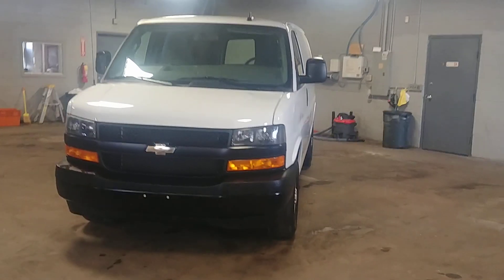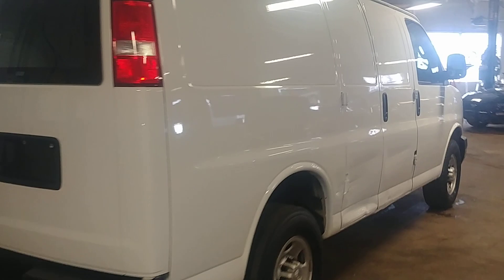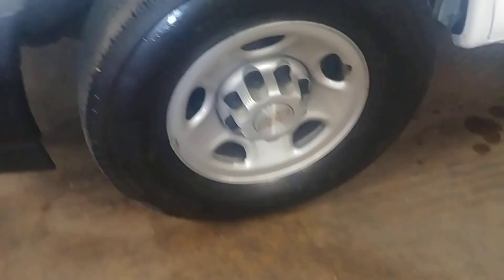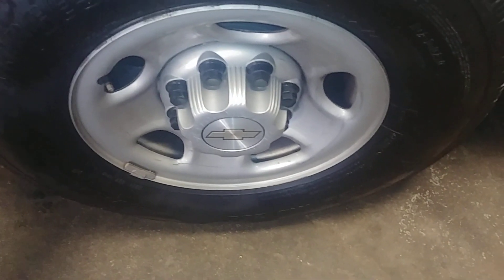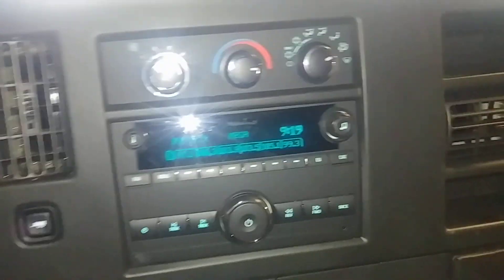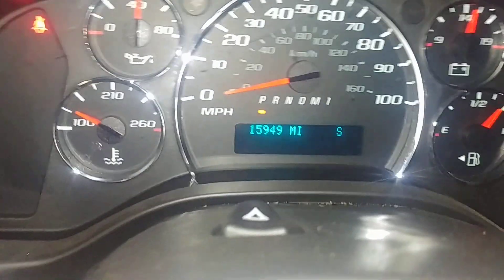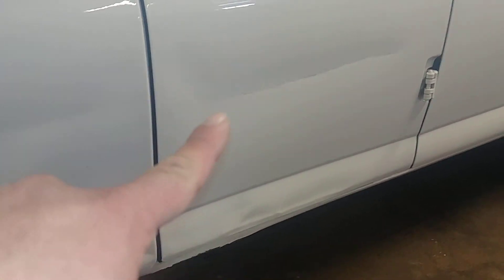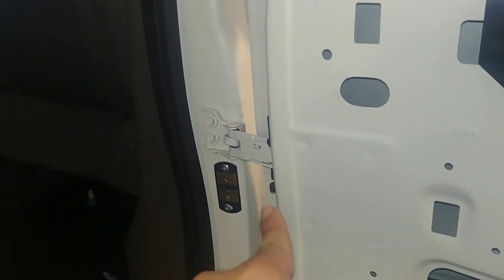2018 Chevrolet Express Cargo Van 2500